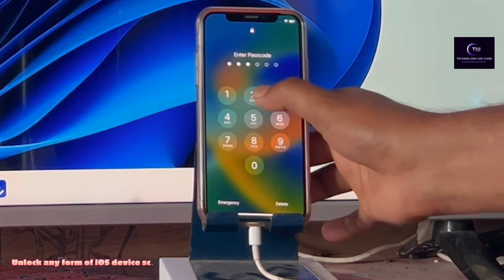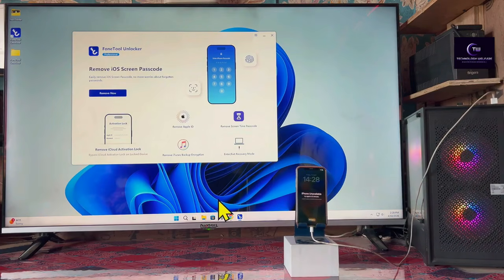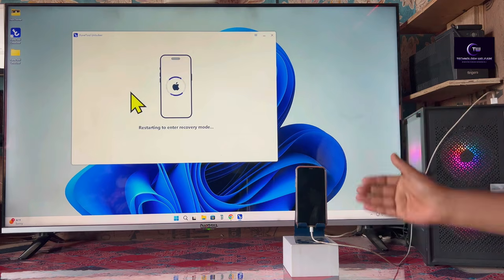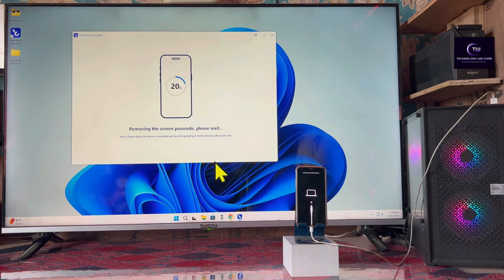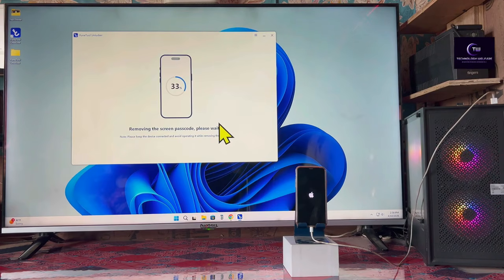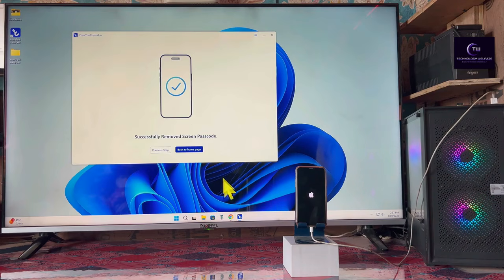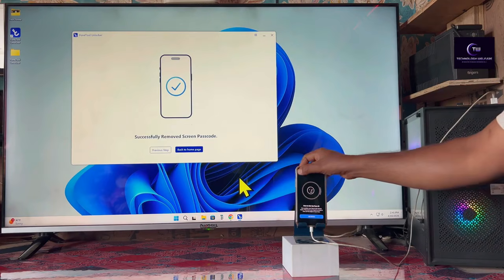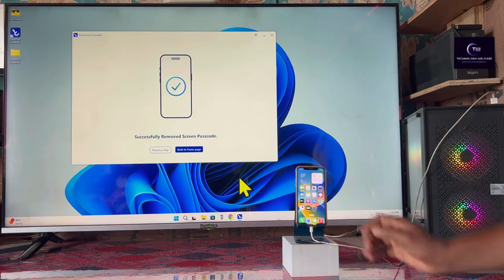🔓 iPhone Unavailable Fix 2026 | Unlock Any iPhone Screen Passcode Using Fone Tool Unlocker 2026✅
How to Unlock iPhone Unavailable Screen with PC | Works on Any iPhone (2026)
Is your iPhone stuck on the “iPhone Unavailable” lock screen and you can't access your device? In this video, I’ll show you the best solution to fix the iPhone Unavailable screen and unlock any iPhone using a PC. This step-by-step tutorial will help you remove the unavailable screen, reset the passcode, and regain access to your iPhone quickly and easily.

This method works on most iPhone models and iOS versions, and you can follow the guide using a Windows PC or computer. If you forgot your passcode or entered the wrong passcode too many times, your iPhone may show “iPhone Unavailable” or “Security Lockout.” Don’t worry—this guide will help you unlock your iPhone and fix the problem safely.

📌 In this video you will learn:
• How to fix iPhone Unavailable lock screen
• How to unlock iPhone using a PC or computer
• Reset iPhone when passcode is forgotten
• Step-by-step iPhone unavailable solution
• Works on many iPhone models